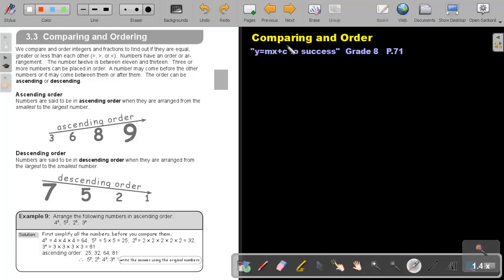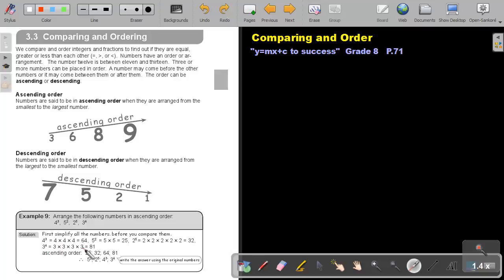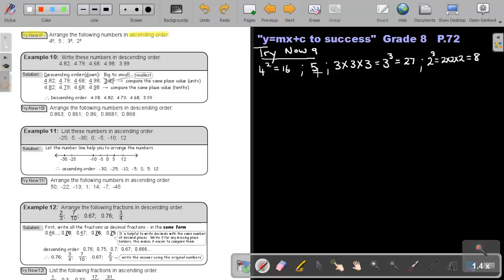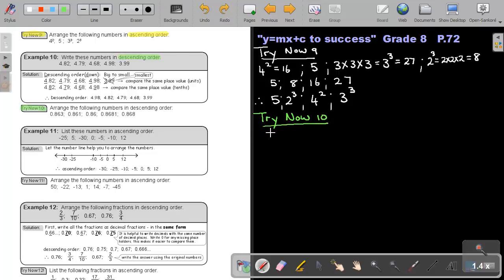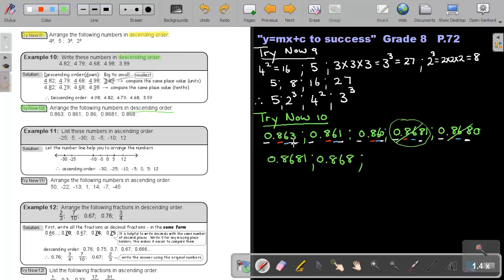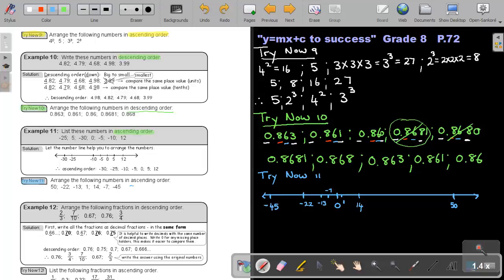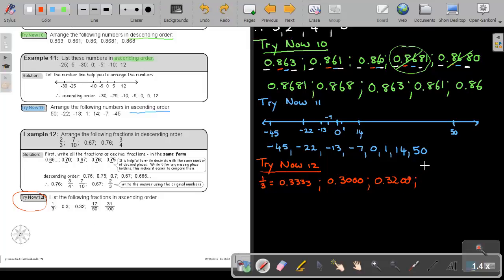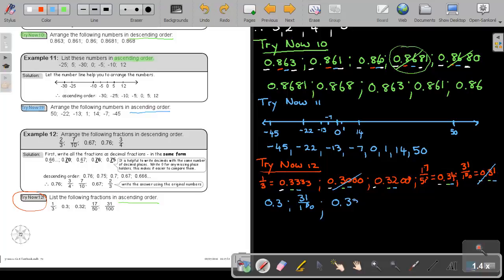3.7 Comparing and Ordering - Chapter 3 -part 7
Comparing and Ordering. This can be found in the Namibian grade 8 mathematics textbook -Y=mx+c to Success-.